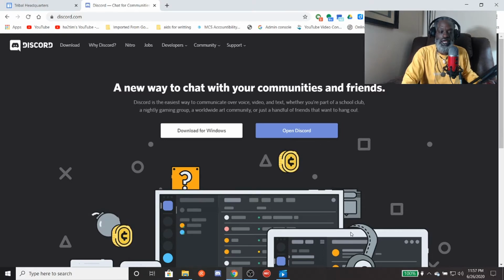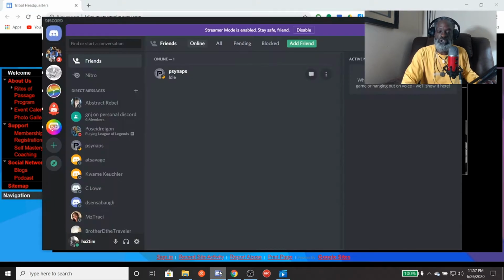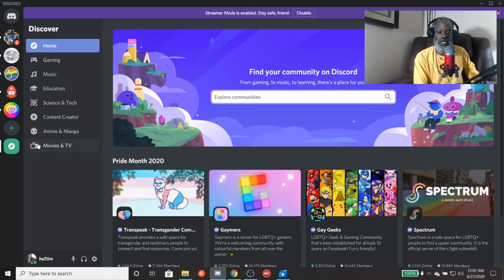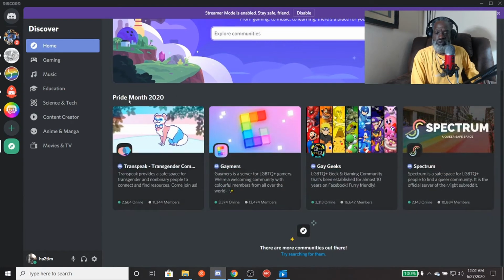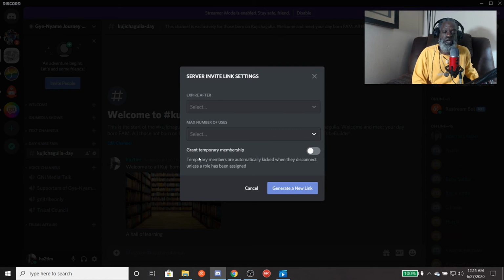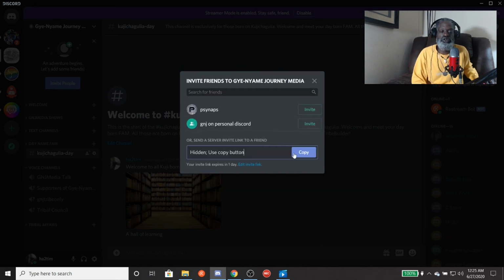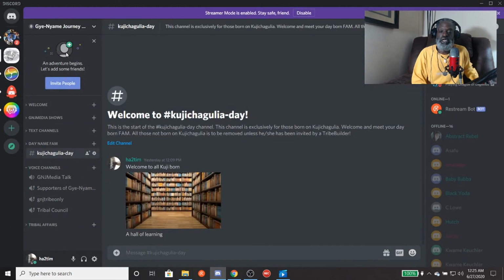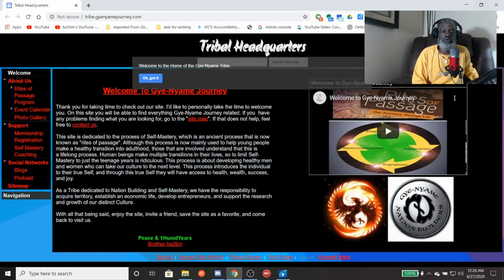How to use our Discord Server